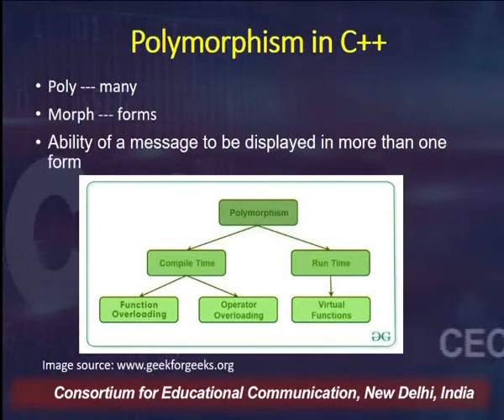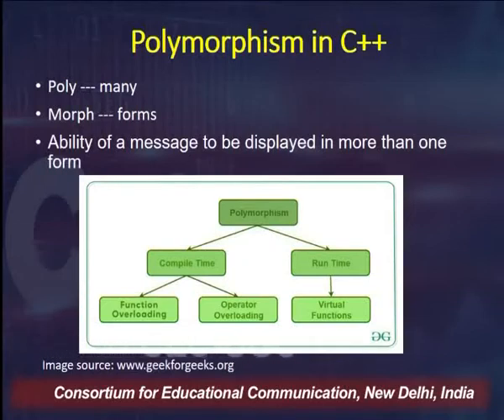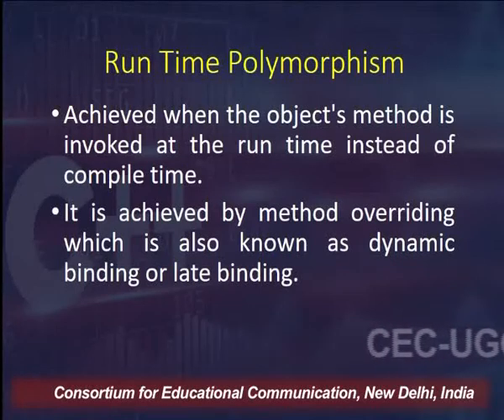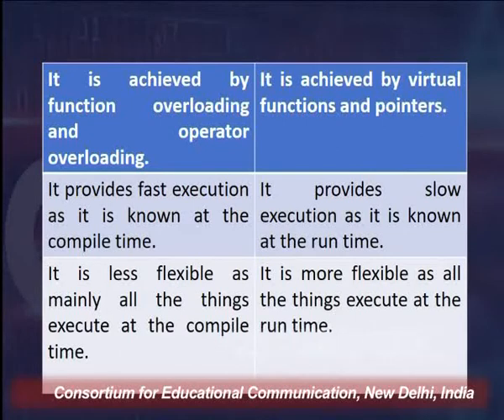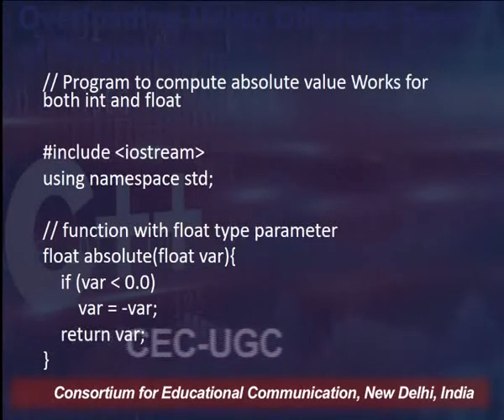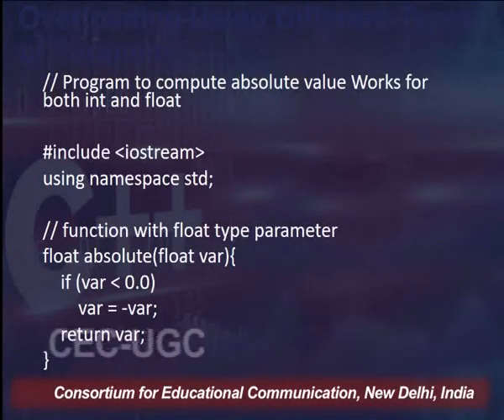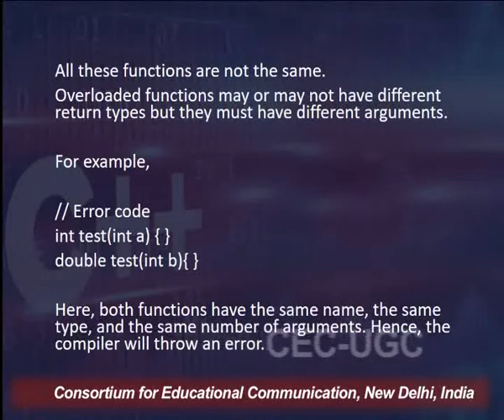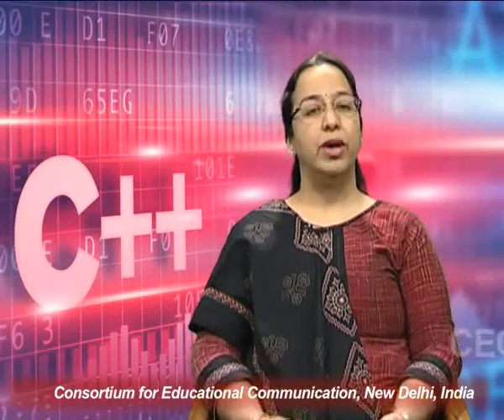Introduction to Programming in C++ : Function Overloading - I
This Lecture talks about Introduction to Programming in C++ : Function Overloading - I.